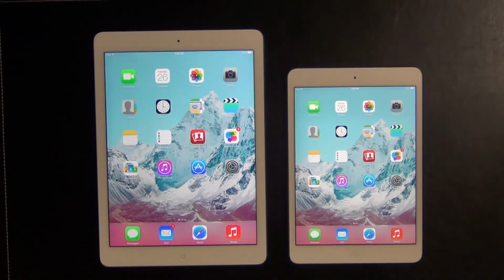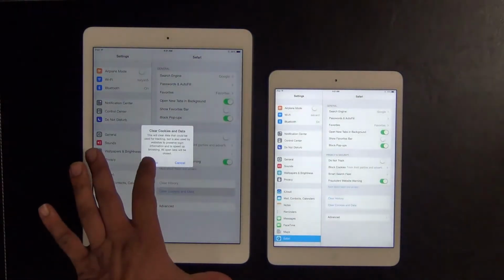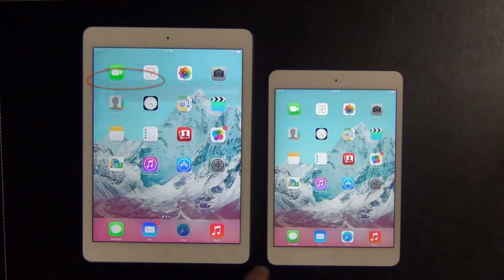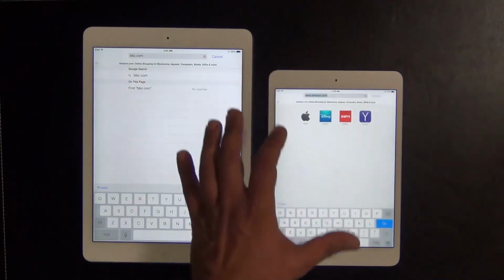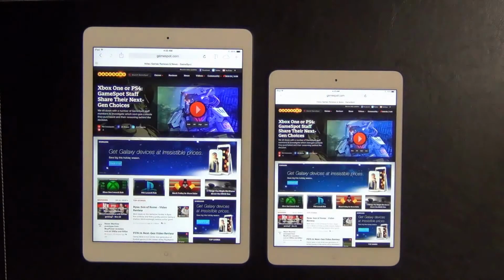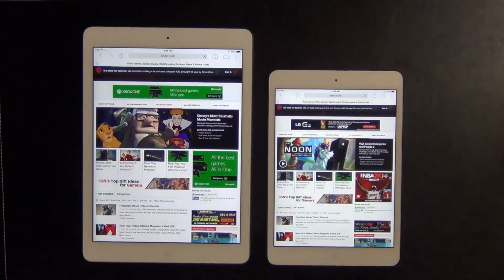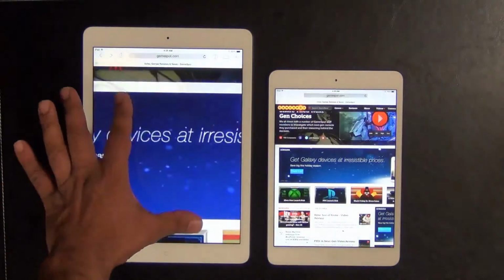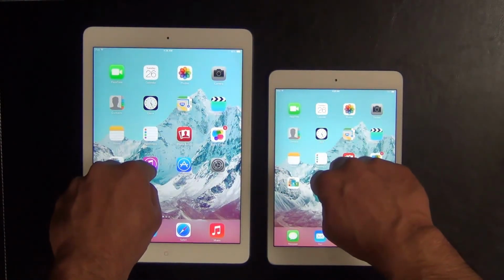iPad Air vs iPad Mini 2 (Retina Display) Web Browser Speed Test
In this video, we will do a web browser speed test between the iPad Air vs the iPad Mini 2 with Retina Display to see which one loads websites faster or are they the same?